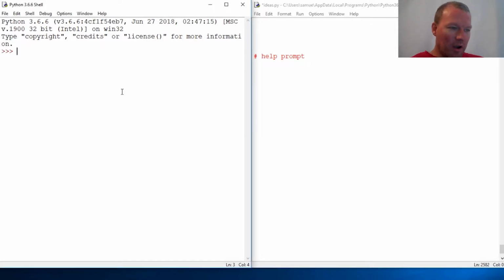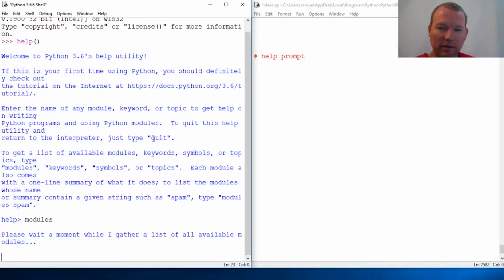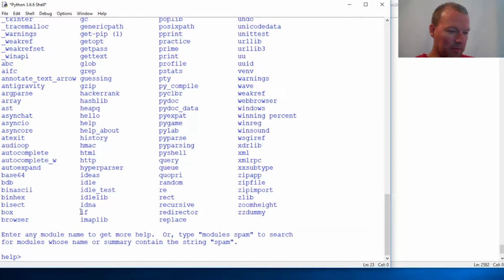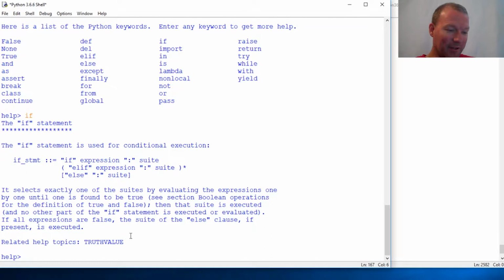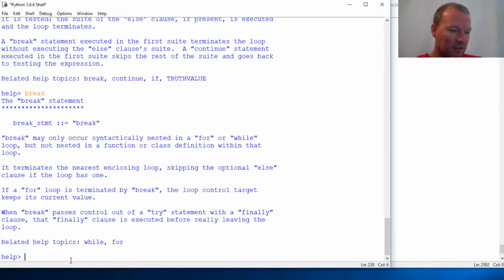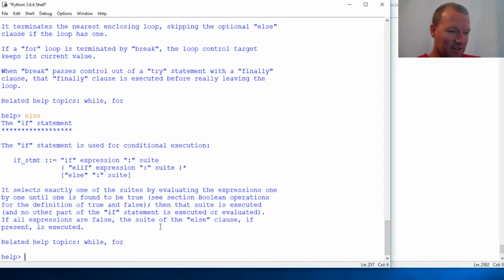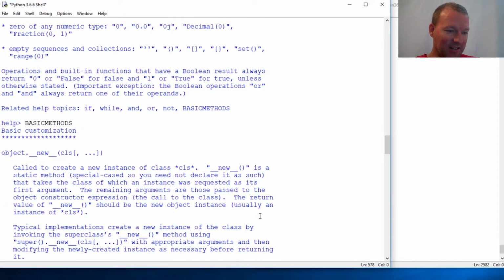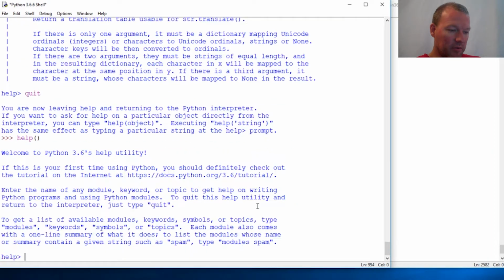Python Basics Help Prompt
Learn how to use the help prompt in python programming.  Python help prompt gives you in-depth information about everything.